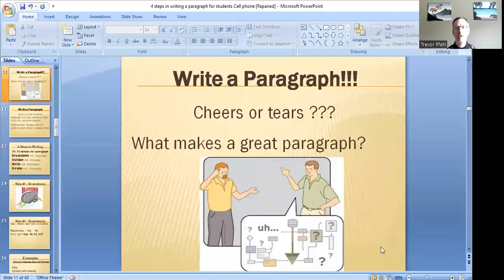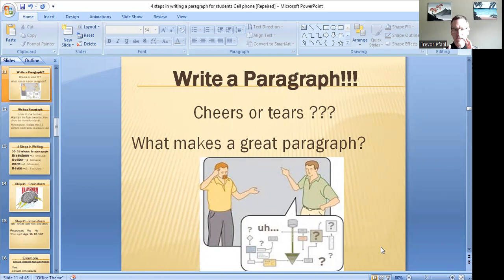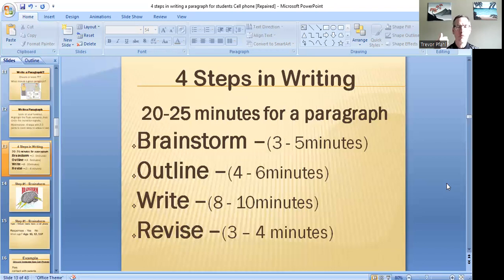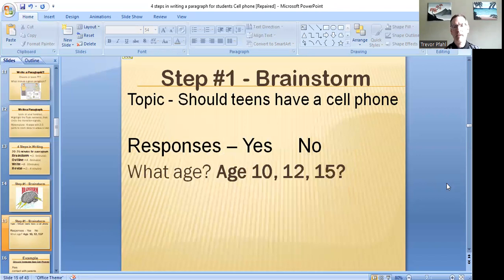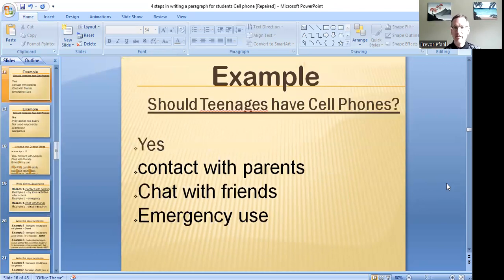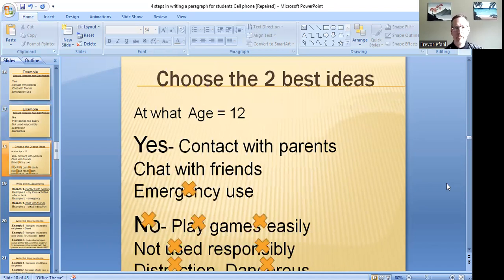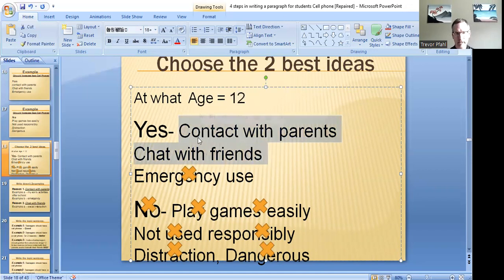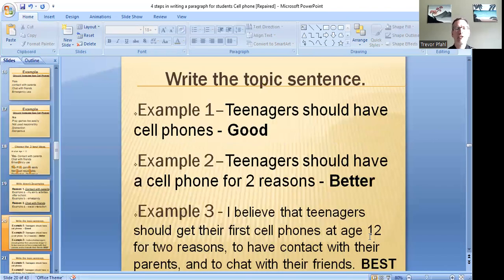Writing a paragraph overview and Brainstorming